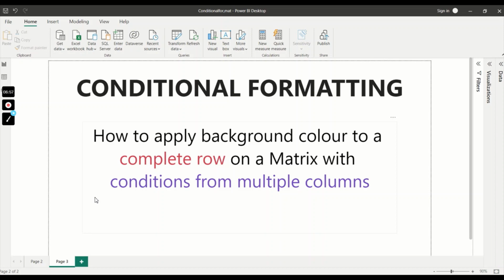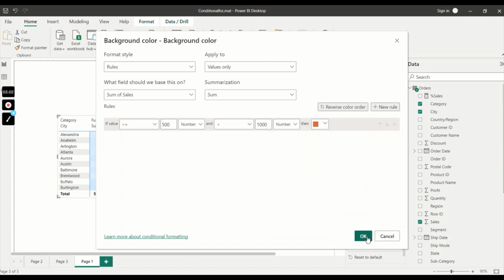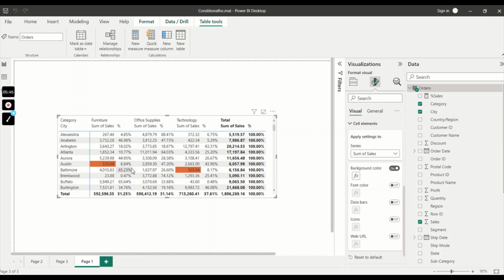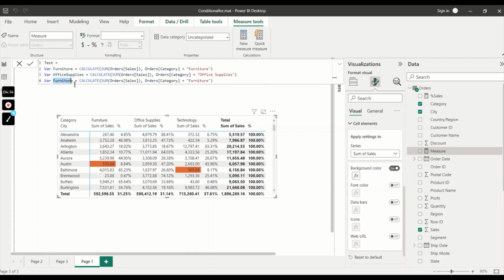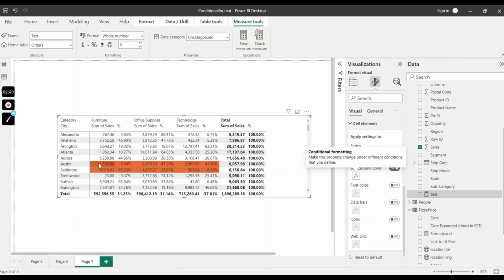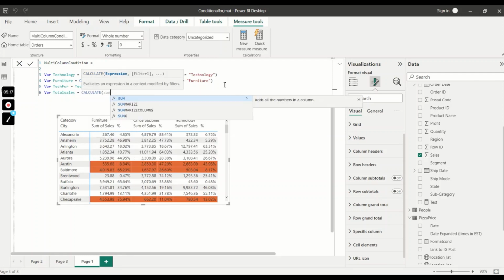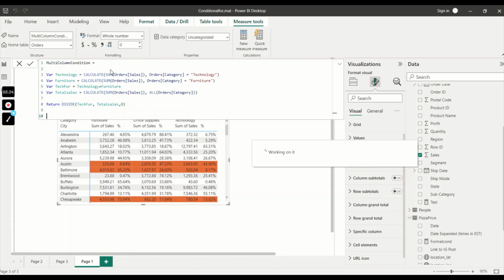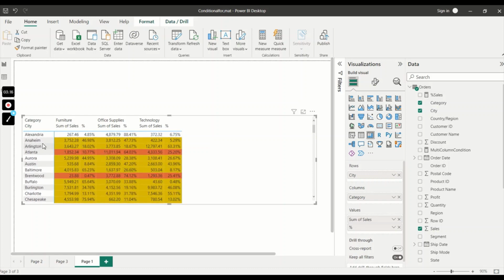Conditional Formatting a complete row | Power BI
How to apply background colour to a complete row on the basis of single value and or using a combined result from multiple columns